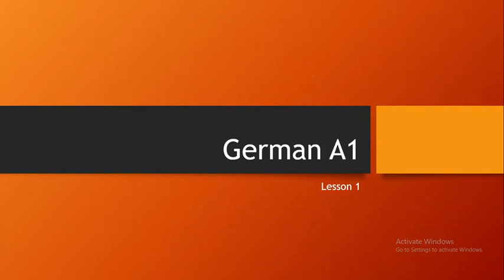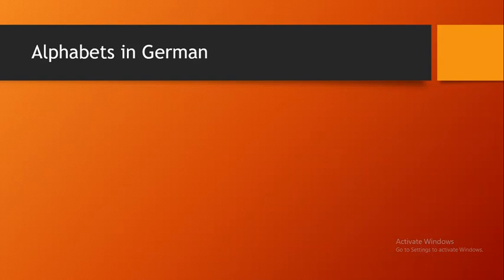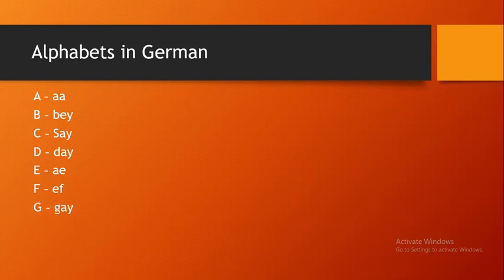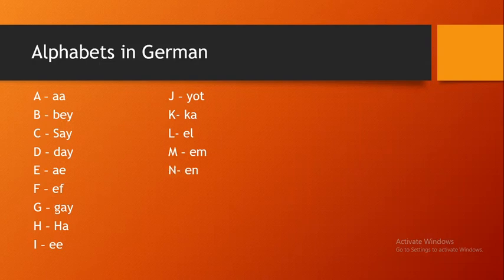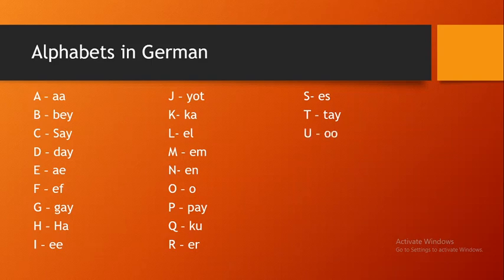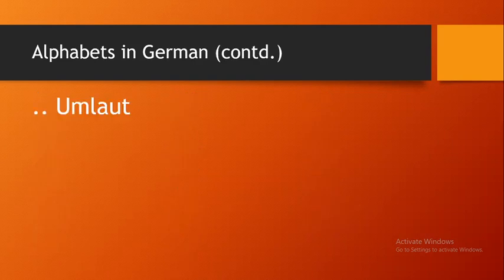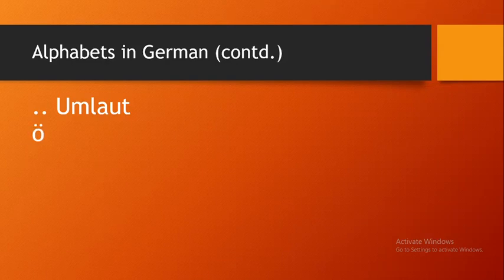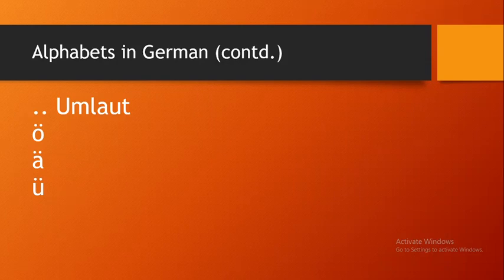German A1 level | Lesson 1 - German Alphabets|German From Scratch | German for Beginners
Hello All! This is an introductory German class for beginners, wherein you will be introduced with all the German language alphabets. Happy learning